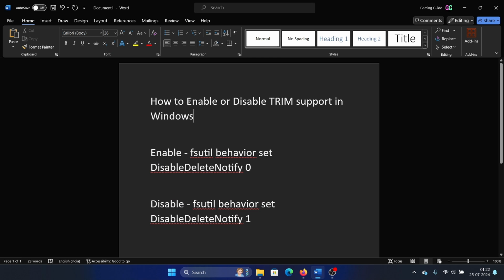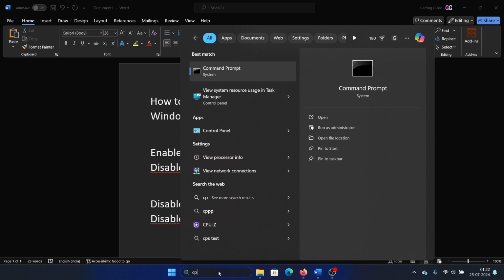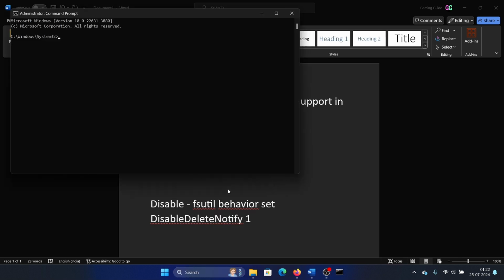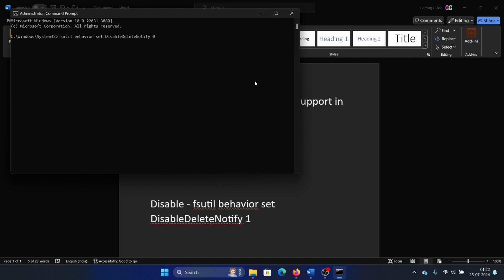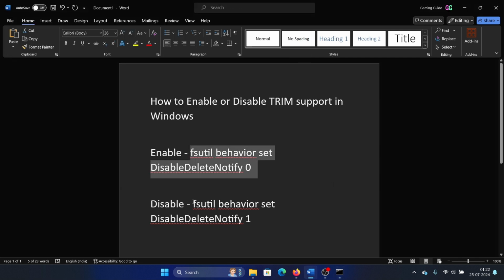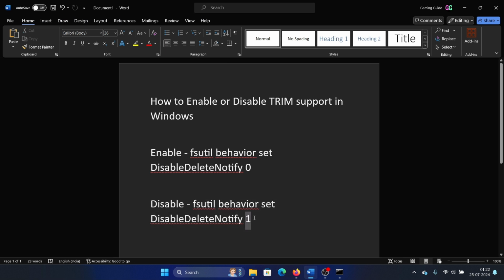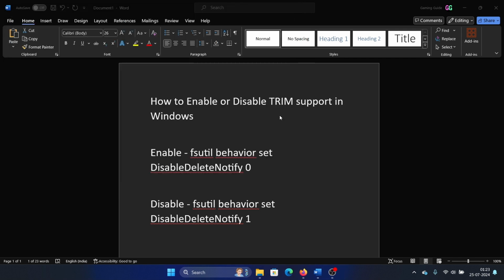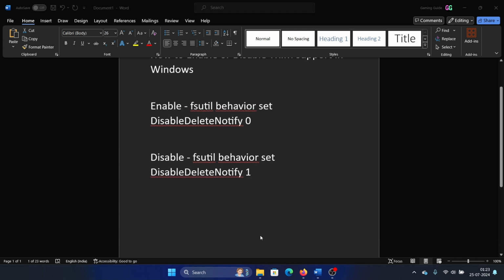How to Enable or Disable TRIM Support in Windows 11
Video Title: How to Enable or Disable TRIM Support in Windows 11

If you wish to How to Enable or Disable TRIM support in Windows, then please watch this video.